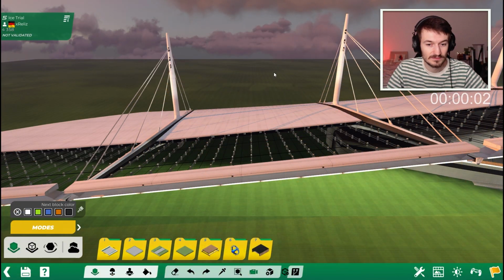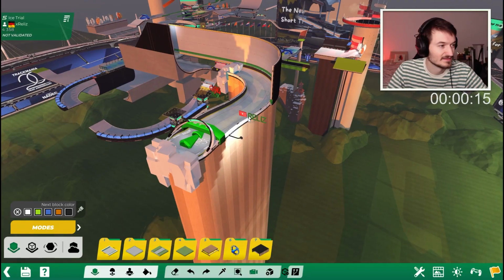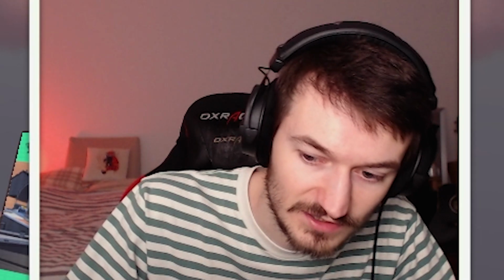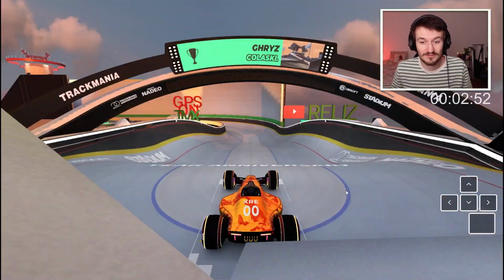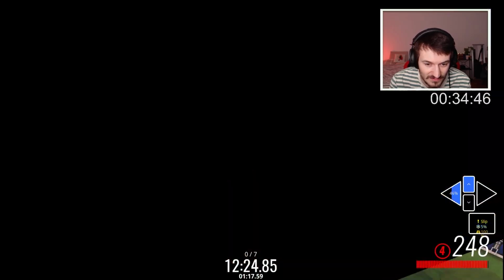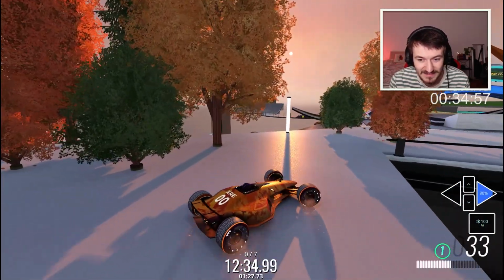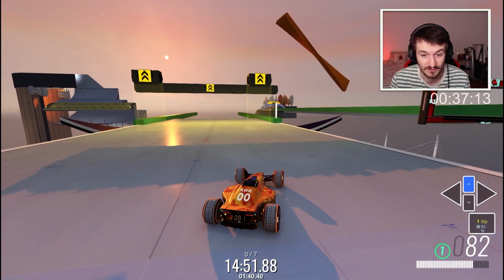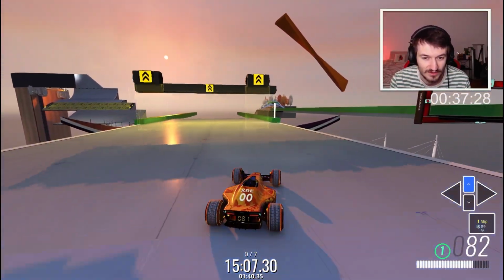I built a Trial map, but... can I beat it?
Yooo I just uploaded my first ever Map to Trackmania called "Icebound"
It's an Ice and plastic Trial map and you can download it on TMX:

I love making videos and I hope you enjoy watching them ;)